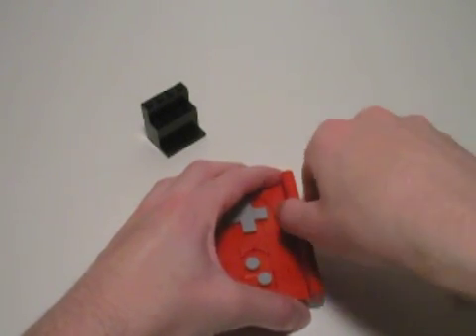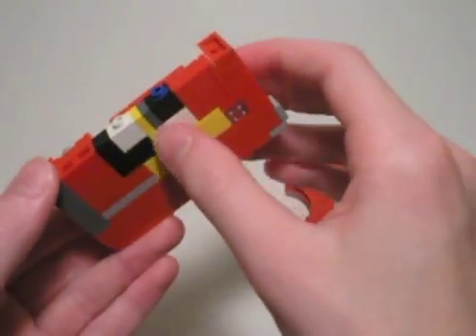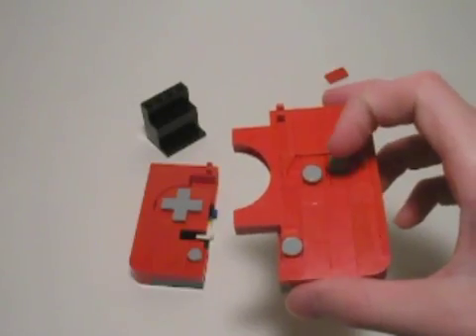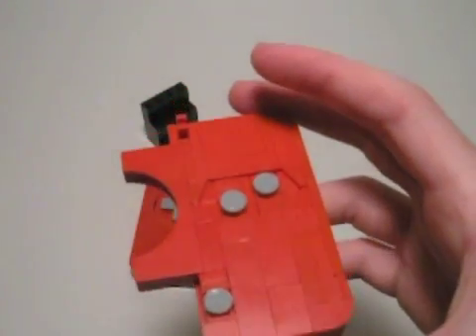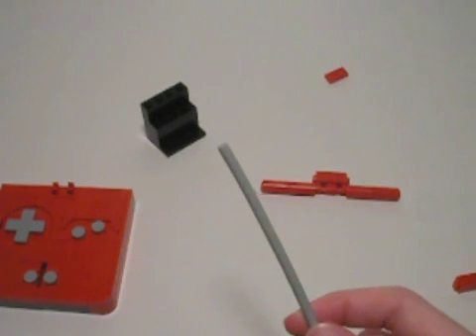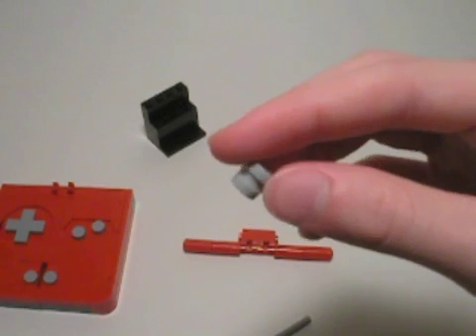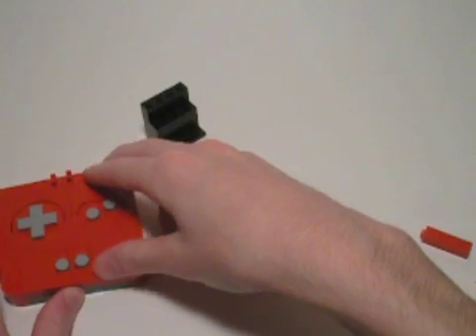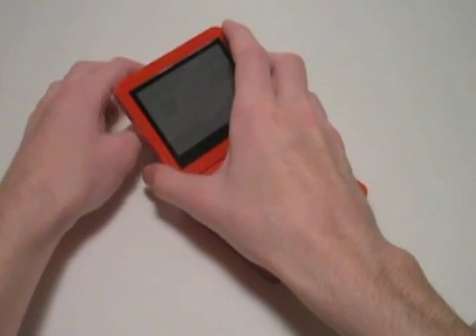Lego Gameboy Advance SP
A video showing of my Lego Gameboy Advance SP model. My flickr
Please leave a positive or negative comment.